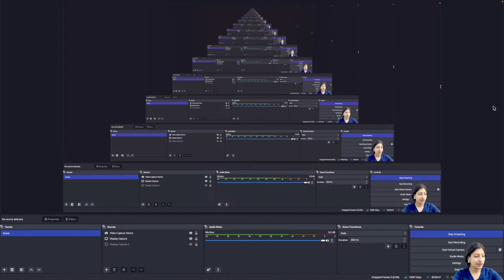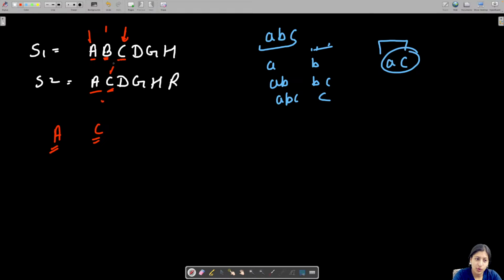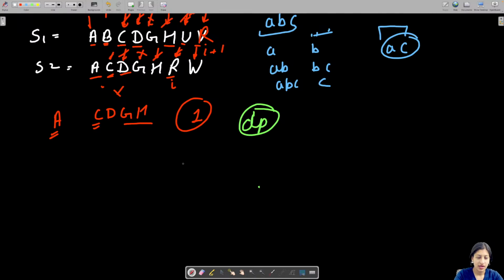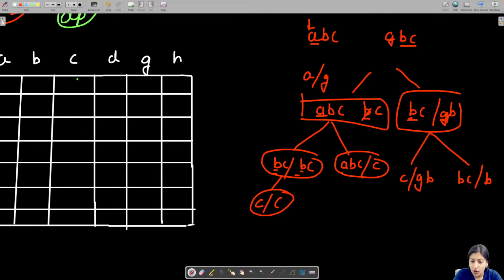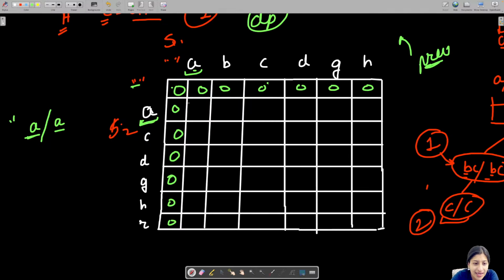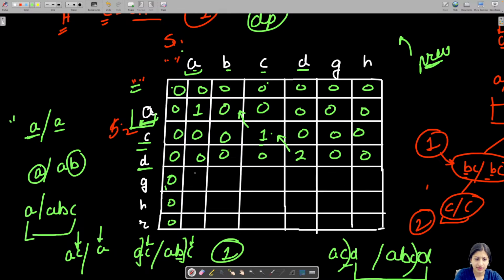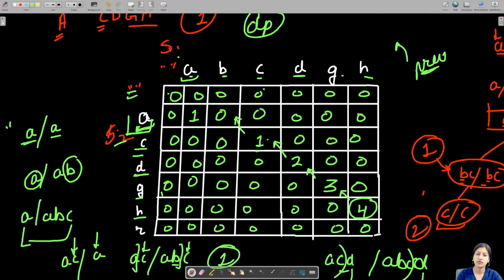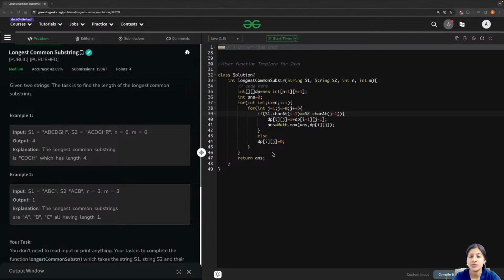Longest Common Substring | GFG SDE Sheet | Anvita Bansal | GeeksforGeeks Practice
In this session, Anvita Bansal, a seasoned programmer at GeeksforGeeks, delves into the intricacies of handling the Longest Common Substring problem within data structures. Whether you're a seasoned professional or a beginner in the world of coding, this video offers invaluable insights into effectively tackling this common issue with the strategic utilization of Dynamic Programming Approach.

Don't miss out on this opportunity to master the Longest Common Substring technique with one of the best in the field, Anvita Bansal. Watch now to enhance your coding skills and elevate your programming proficiency.